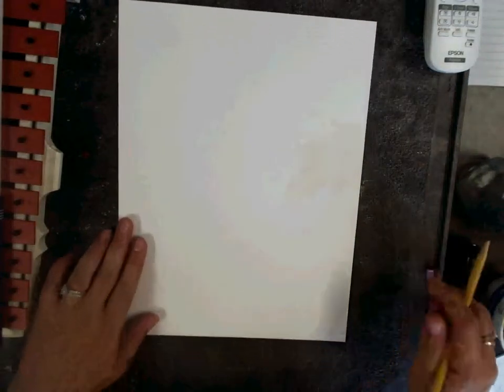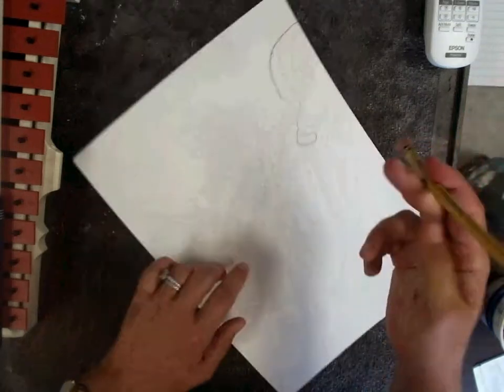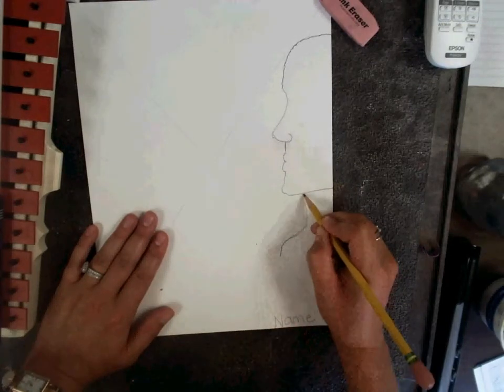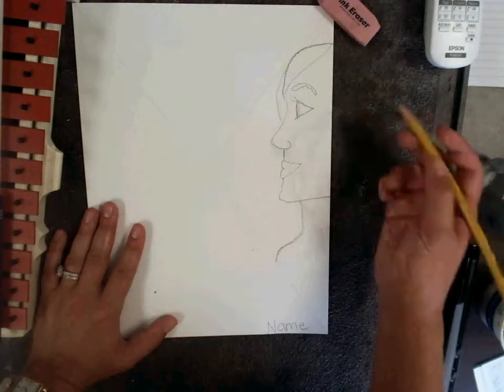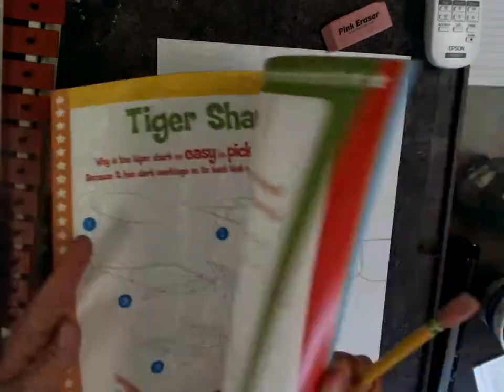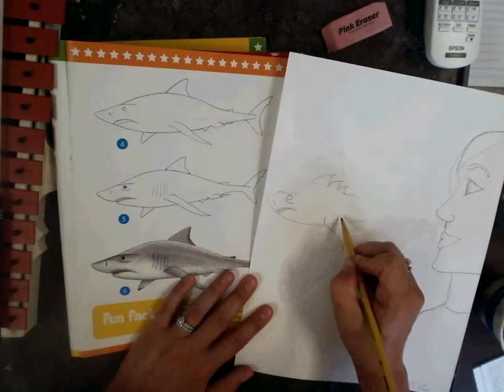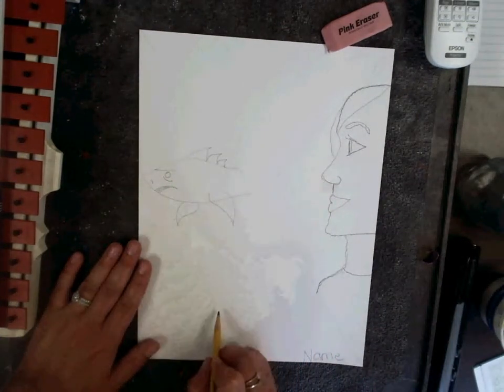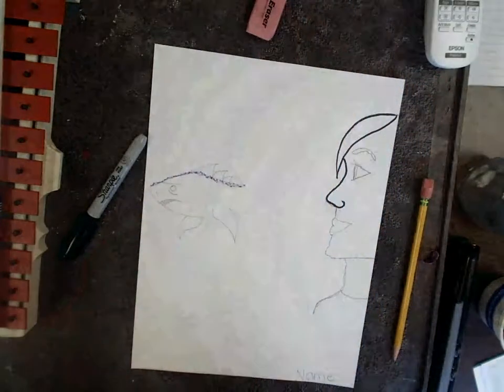1st i and the village drawing